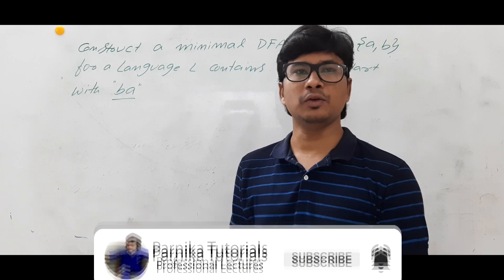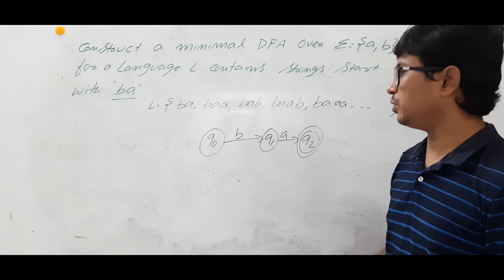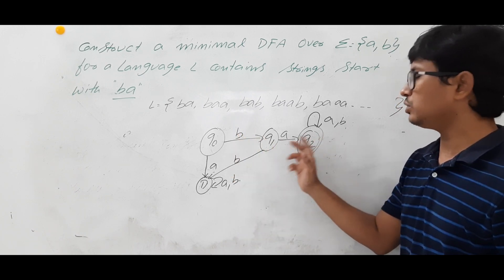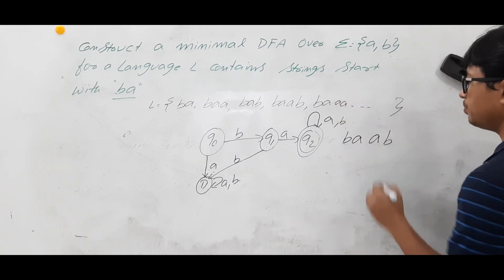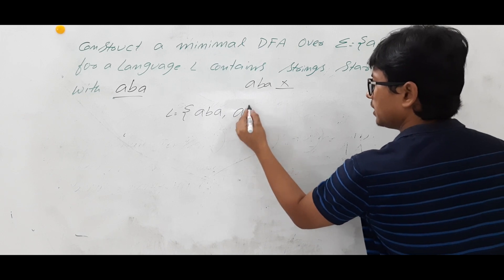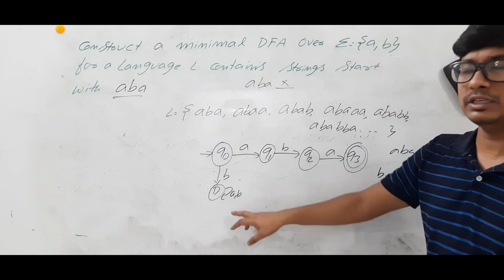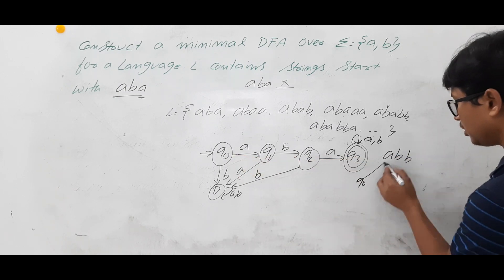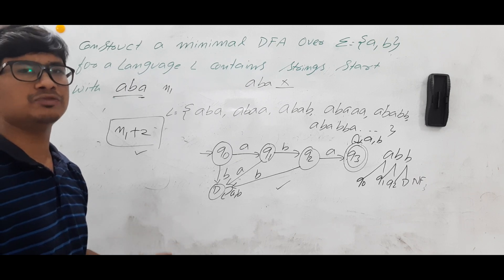L 8: Minimal DFA for alphabets {a,b} for Language L have strings starts with a Sub string.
In this video, I have discussed  how to construct a minimal DFA for alphabets {a,b} for Language L have strings starts with a Sub string.